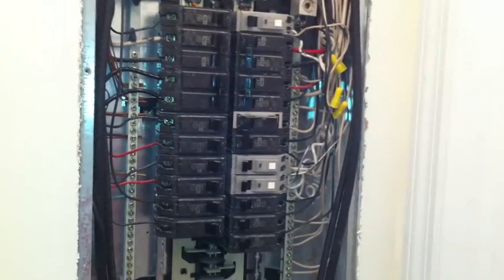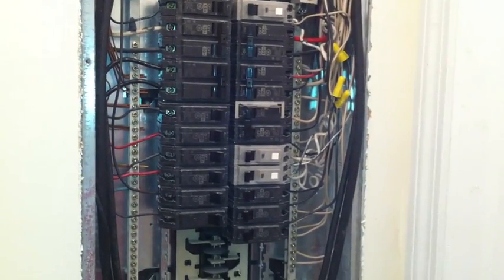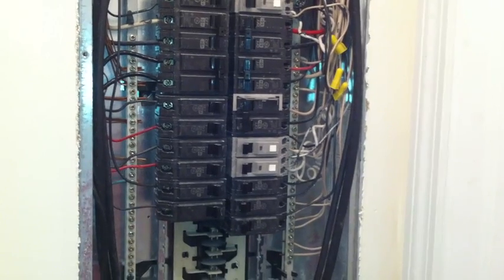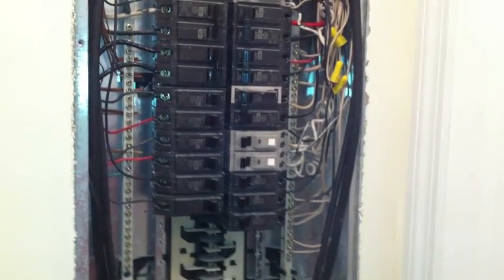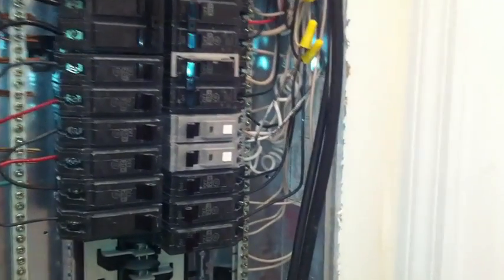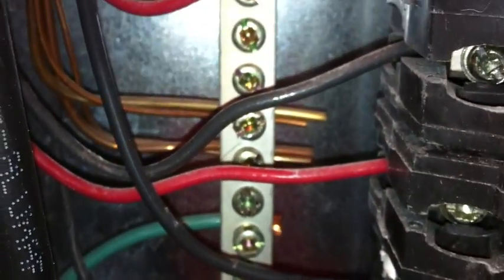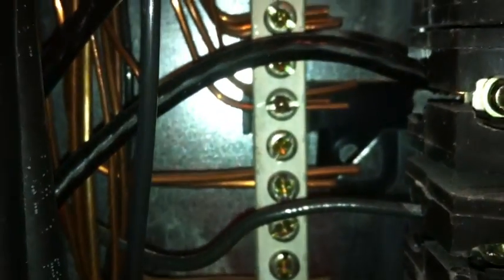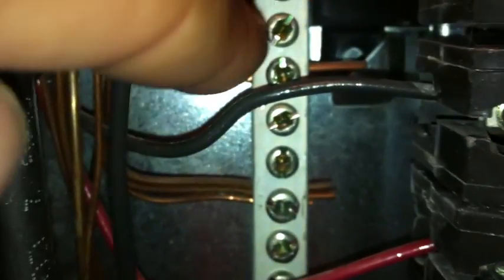Improper ground bus bar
Improper gound bus bar